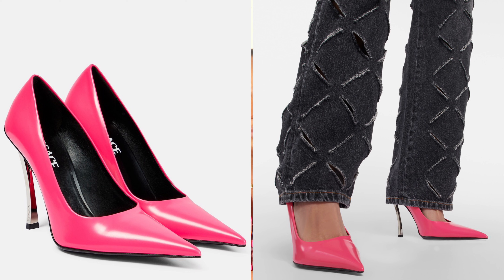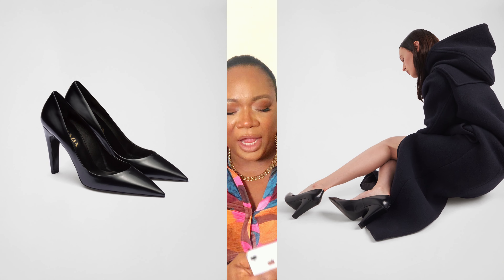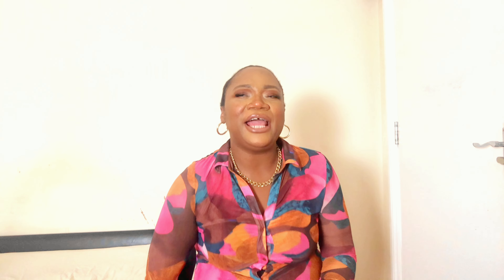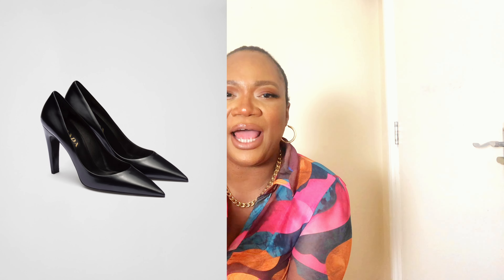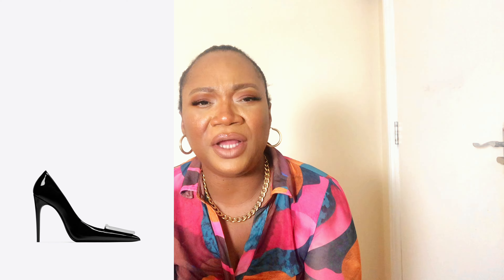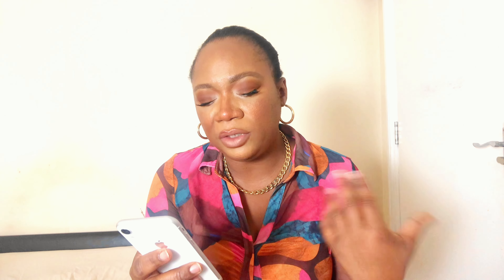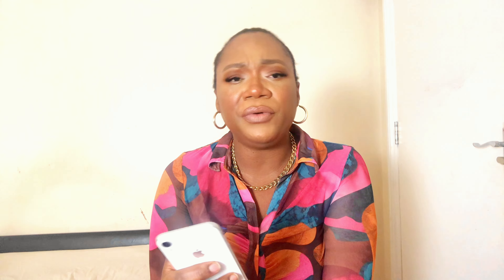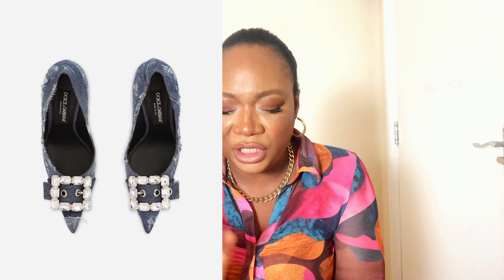5 BEST TRENDING POINTY COURT SHOES TO WEAR THIS AUTUMN WINTER 2023 | Covet Magazine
You’re welcome to today’s video. Today’s video is covet style edit where covet recommends the best classic and trendy style looks and where to buy the fashion staples. We COVET Fashion!!!

Dolce & Gabbana Patchwork Denim. Pumps with Rhinestone Buckle